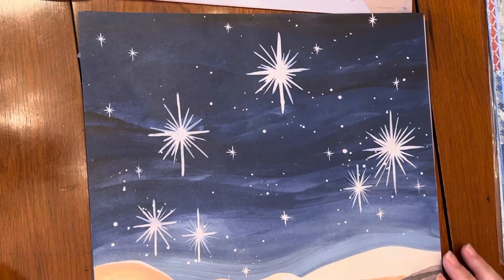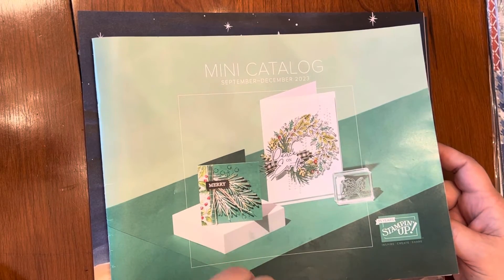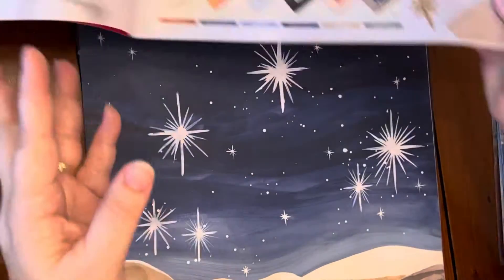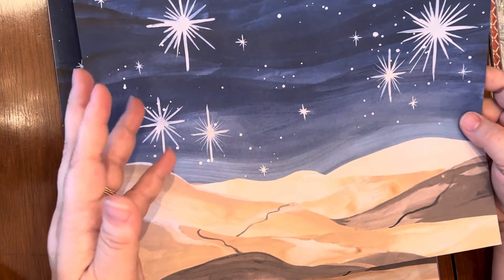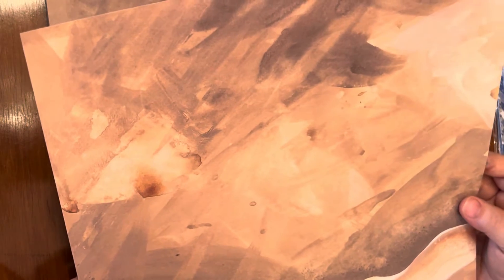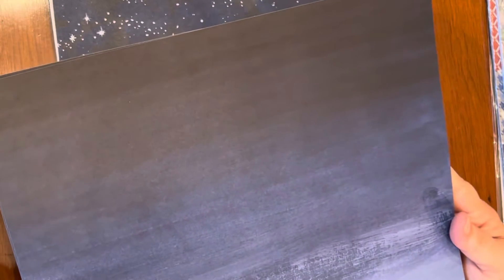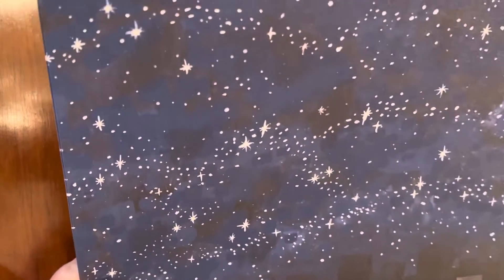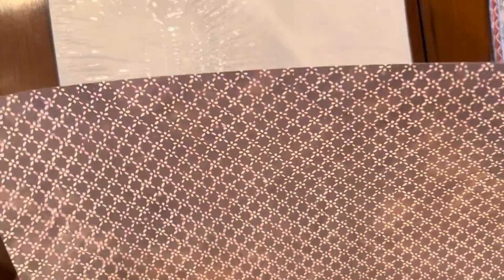Let's Talk Paper | Stampin Up O Holy Night Christmas DSP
Hello and welcome!  I am here to showcase and discuss the Stampin Up DSP O Holy Night paper pack.  I share my thoughts on the paper and point out things that may be not visible on the company's stock photo.  If you are like me and enjoy all things about printed paper, this is the playlist for you!  I have 100's to get through!!

I love receiving mail and hearing from you!  I love letters and seeing your handmade cards! :)

MAILING ADDRESS:

Kristin Bowen
Life of Crafting
895 8th Street